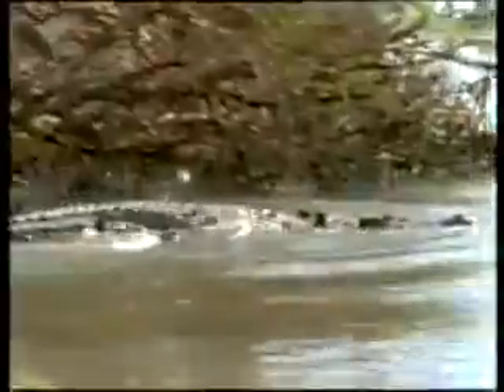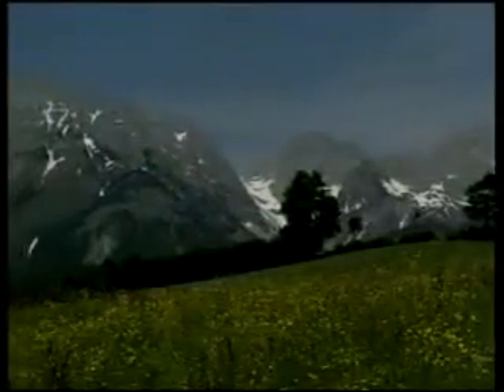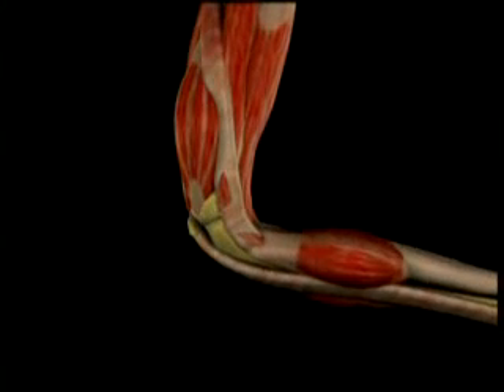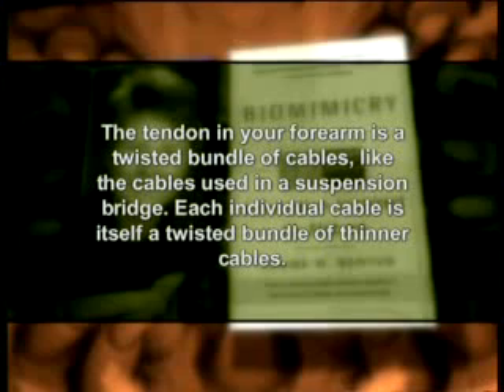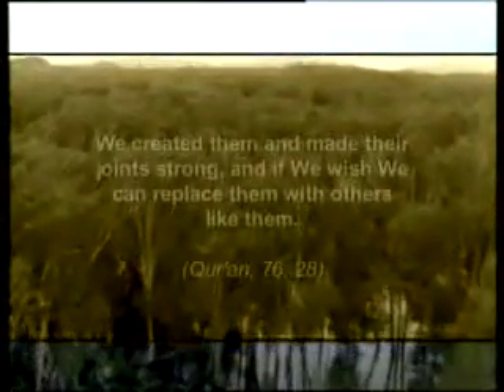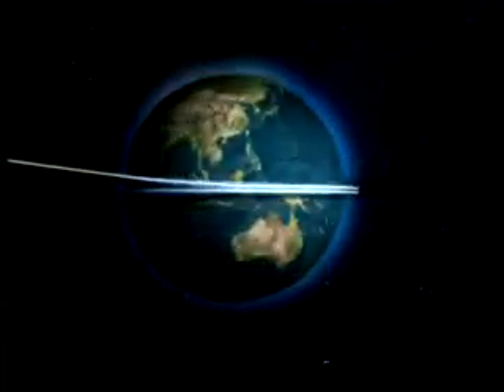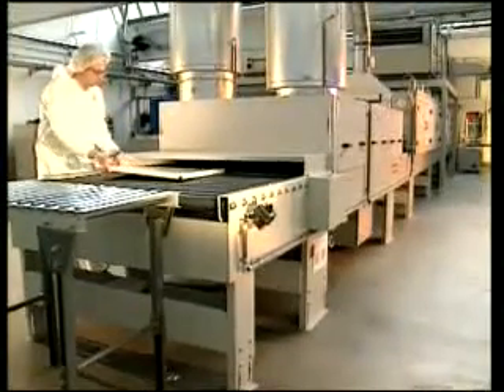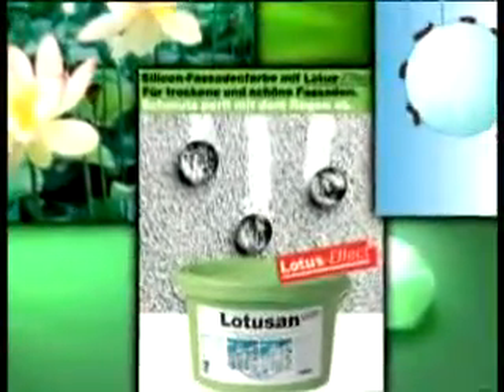Biomimetic - Bionic / Documentation Report - 2/5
Bionics (also known as biomimetics, bio-inspiration, biognosis, biomimicry, or bionical creativity engineering) is the application of biological methods and systems found in nature to the study and design of engineering systems and modern technology. The word bionic was coined by Jack E. Steele in 1958, possibly originating from the Greek word βίον, bíon, pronounced [bi:on] ("bee-on"), meaning 'unit of life' and the suffix -ic, meaning 'like' or 'in the manner of', hence 'like life'. Some dictionaries, however, explain the word as being formed from biology + electronics.

The transfer of technology between lifeforms and synthetic constructs is, according to proponents of bionic technology, desirable because evolutionary pressure typically forces living organisms, including fauna and flora, to become highly optimized and efficient. A classical example is the development of dirt- and water-repellent paint (coating) from the observation that the surface of the lotus flower plant is practically unsticky for anything (the lotus effect).

The term "biomimetic" is prefered when reference is made to chemical reactions. In that domain, biomimetic chemistry refers to reactions that, in nature, involve biological macromolecules (for example, enzymes or nucleic acids) whose chemistry can be replicated using much smaller molecules in vitro .

Examples of bionics in engineering include the hulls of boats imitating the thick skin of dolphins; sonar, radar, and medical ultrasound imaging imitating the echolocation of bats. In the field of computer science, the study of bionics has produced artificial neurons, artificial neural networks [1], and swarm intelligence. Evolutionary computation was also motivated by bionics ideas but it took the idea further by simulating evolution in silico and producing well-optimized solutions that had never appeared in nature. It is estimated by Julian Vincent, professor of biomimetics at the University of Bath in the UK, that "at present there is only a 10% overlap between biology and technology in terms of the mechanisms used"[citation needed].